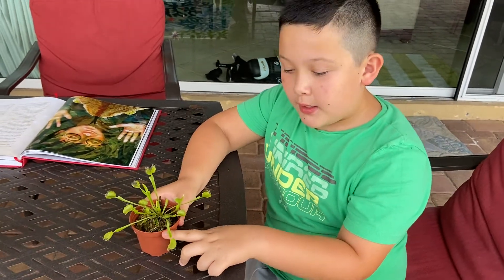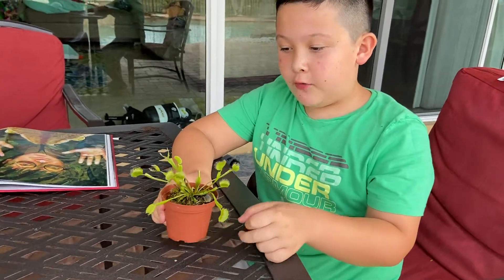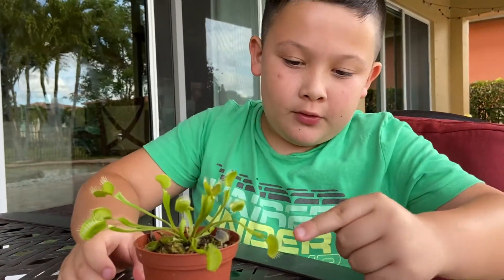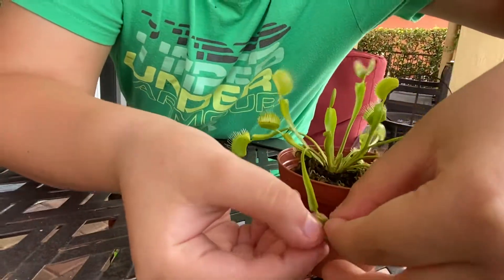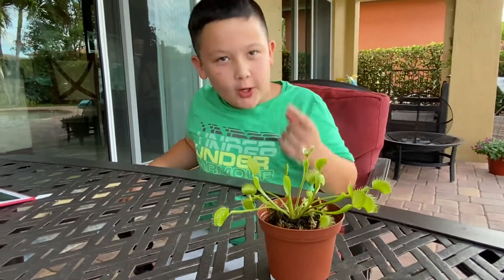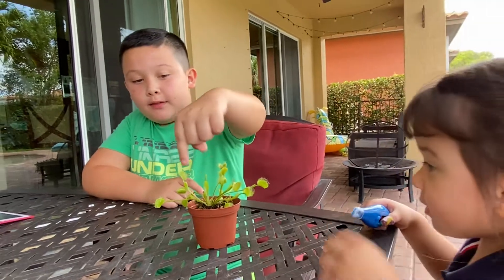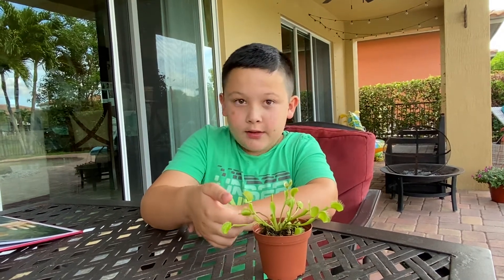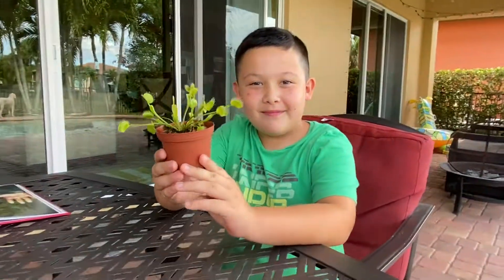Owen’s first Venus Fly Trap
This is my very first Venus fly trap.